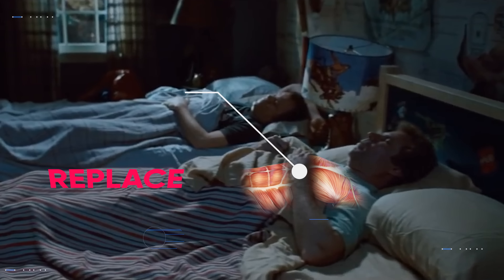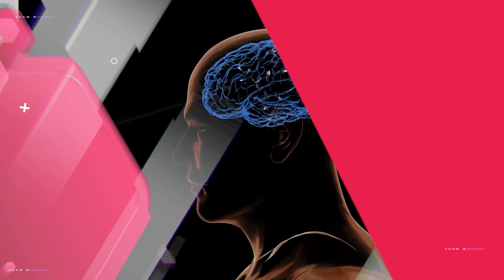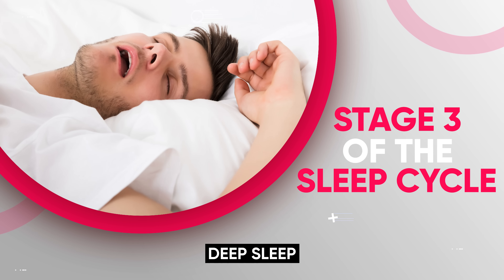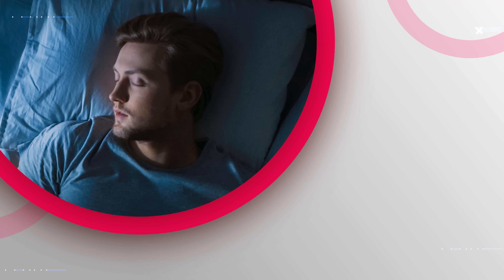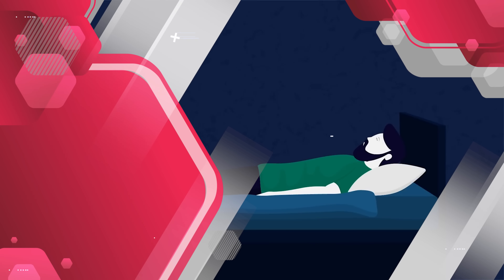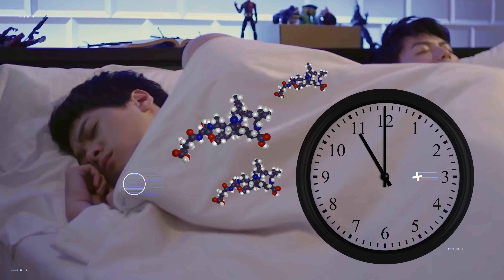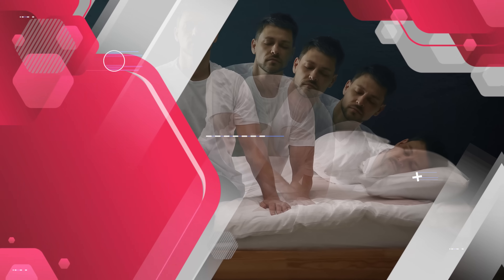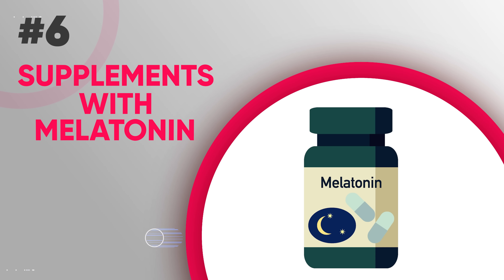What Happens to Your Body When You Sleep? (Science-Based)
Learn what happens while you sleep and what would happen if you stopped sleeping. Sleep is a crucial process that repairs muscle tissue, eliminates toxins from the brain, and helps restore the body. Find out the benefits of getting enough sleep vs the weird effects that sleep deprivation has on your brain and body.

During just one night of sleep, your body will replace billions of cells, it'll repair broken down muscle tissue, release many different hormones, and your brain will process all the new information you've gathered during the day. Anywhere from 1/4 to 1/3 of your entire life will be spent sleeping, so you can bet that it's a pretty important and impressive process that effects everything from your energy levels, to how fast you age, and your body's ability to build muscle and burn fat. So we're going to examine the scientific research to find out exactly what happens to your body while you're sleeping and how you can improve your sleep to fully take advantage of your body's natural rechargeable battery.

When taking a closer look the first thing you'll realize is that sleep is actually not a steady-state process where your body is in the same state the entire time. Instead, during a normal night of sleep, you progress through four or five sleep cycles that last about 70 minutes to 2 hours each. Each of those sleep cycles also contains four individual sleep stages. The first three stages are composed of non-rapid eye movement, also known as NREM, meanwhile, the fourth stage is composed of rapid eye movement also known as (REM).

To give you an example in a graph, here’s what a night of sleep looks like when you go through five cycles that last about 90 minutes each... (*) As you can see, during the first cycle, you spend most of your time in non-REM stage 3, but the further you get into your night's sleep, the less time you'll spend in non-REM stage 3 and instead you'll spend more time in REM sleep. As you go through all the stages different things will happen to your body during each stage.

The first stage of the sleep cycle is a transition period between wakefulness and sleep. During this short period of relatively light sleep, which lasts several minutes, your heartbeat, breathing, and eye movements all slow down, and your muscles relax with only occasional twitches. (1) Your brain on the other hand will still be fairly active and it'll produce high amplitude theta waves, which are slow brainwaves occurring mostly in the frontal lobe of the brain. (2) Even though your brain will remain active the brain waves will begin to slow from the normal daytime wakefulness pattern. Now it's relatively easy to wake someone up while they're in stage 1 sleep. In fact, people often report that they never fell asleep at all if they're woken up while still in stage 1 sleep. You might've experienced this while lightly falling in and out of sleep while watching a tv show before you shut off the tv and actually move forward in the sleeping cycling and go to sleep.

So once you shut that tv off and drift deeper into sleep you move into stage 2 sleep, where the body goes into a state of deeper relaxation. Now keep in mind this is still considered light sleep compared to later stages. But your heartbeat and breathing rate will slow down further, your muscles will become even more relaxed, your eye movements will stop, and your body temperature will drop. (3) Due to all of these adjustments, your body’s total energy expenditure will start to drop. This is largely due to your muscles being much less active but also caused by other bodily processes that slow down. During this stage your brain will also begin to produce bursts of rapid, rhythmic brain wave activity, which are known as sleep spindles. Sleep spindles are believed to be crucial for memory consolidation. This is an activity where your brain gathers, processes, and filters new memories you acquired during the previous day. (4) This is also one reason getting enough sleep is crucial as a student. If you sleep well, your brain will be able to retain what you studied much better. The same can be said for almost anything new that you're trying to learn and retain, sleep is crucial to solidify that information in your head.

As you move further into the sleep cycle you'll enter stage 3 which is also known as deep sleep. You spend the most time in deep sleep during the first half of the night, where each cycle of stage 3 lasts for about 20 to 40 minutes. But as you continue sleeping, the stage 3s get shorter, and you’ll spend more and more time in REM sleep instead. If you've ever tried to wake someone up but the person wasn’t very responsive to your attempt, that person was likely in stage 3 of the sleep cycle. During this stage muscle tension, heart rate, and breathing rate decreases even further as the body continues to relax.